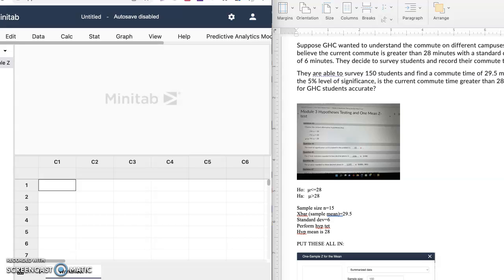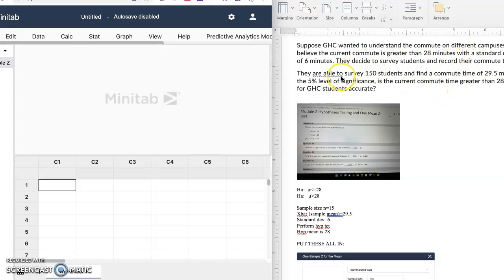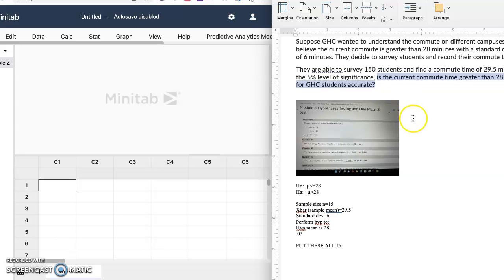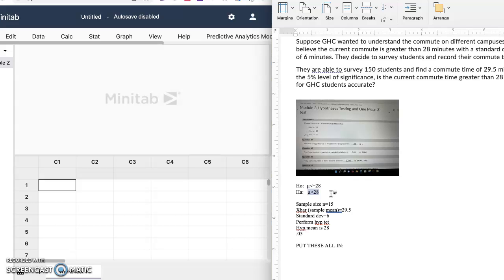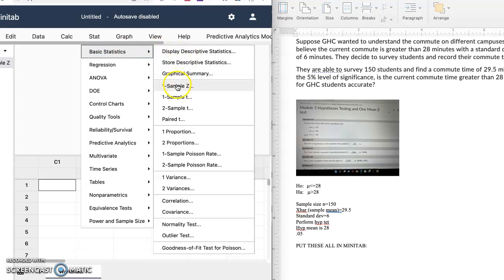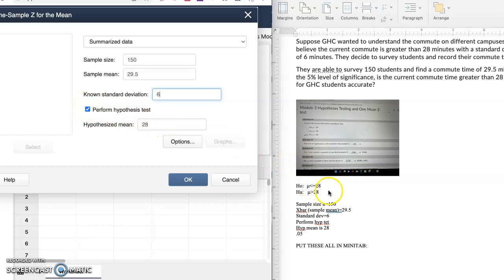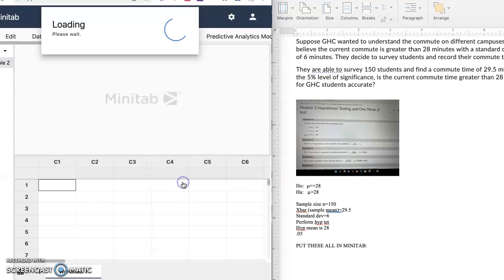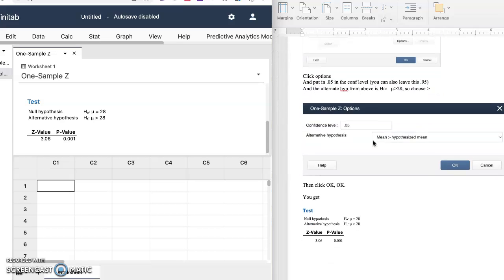ztest example in minitab